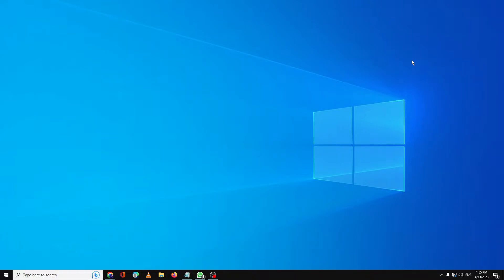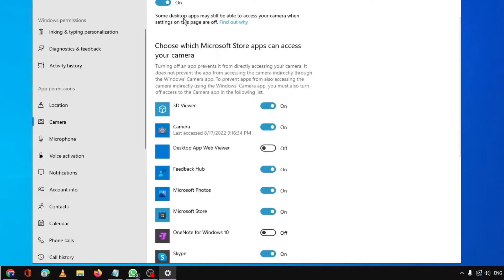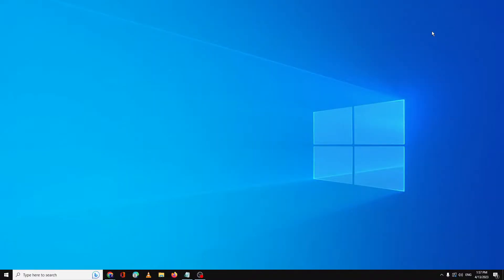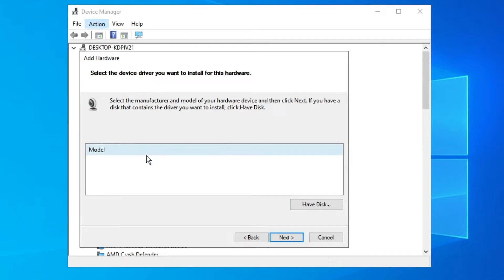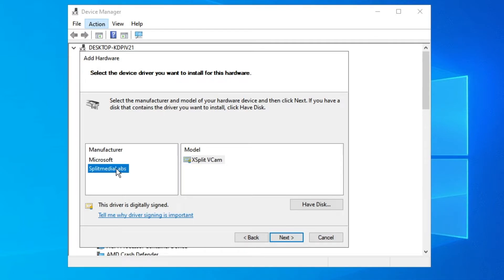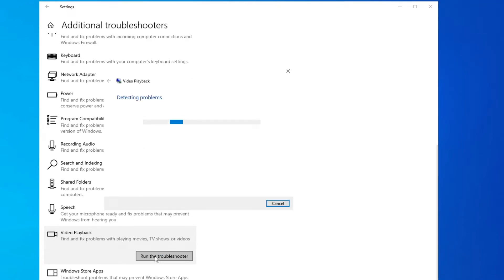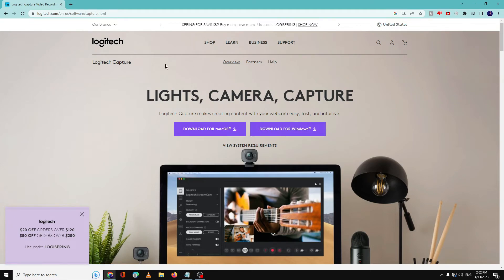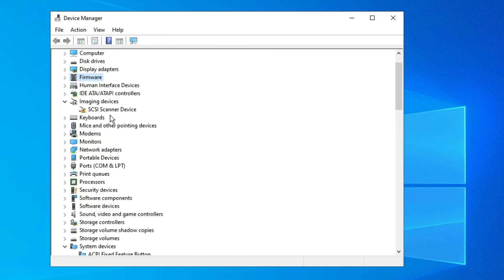(2023 FIX) Camera Missing From Device Manager (Windows 10/11)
Check these effective fixes if you are having trouble using Camera or cant find camera in the device manager on your WIndows 10 or 11 PC and laptop.

☑ Watched the video!
☐ Liked?

Why is my camera not appearing in Device Manager Windows 11?
How do I reinstall camera drivers on Windows 11?
How do I get the camera on Windows 11?
How do I add a camera to Device Manager?